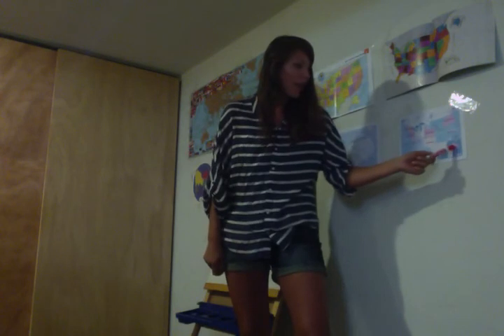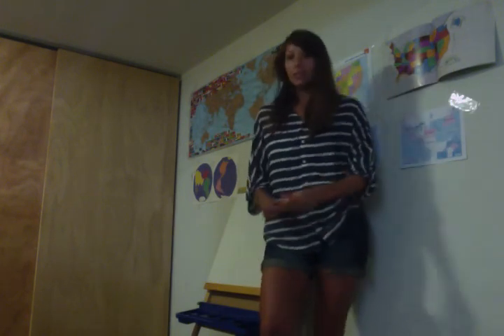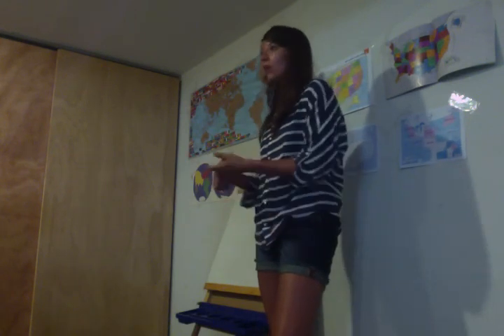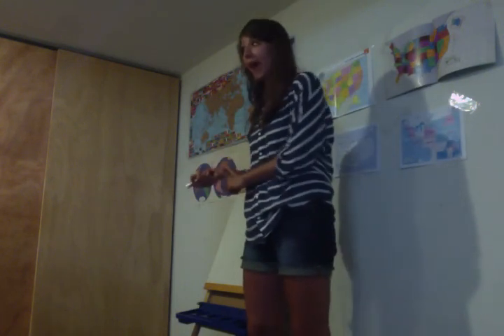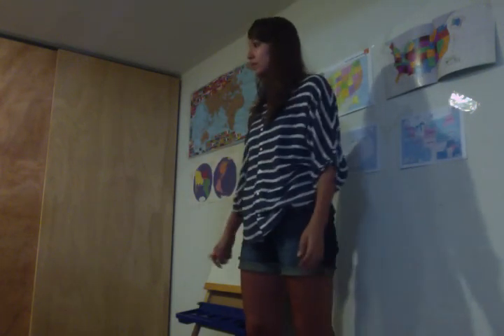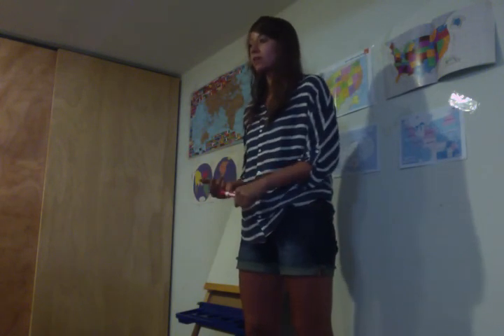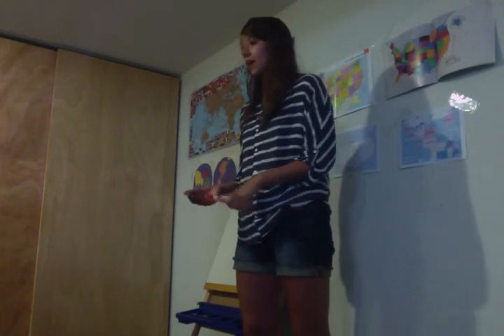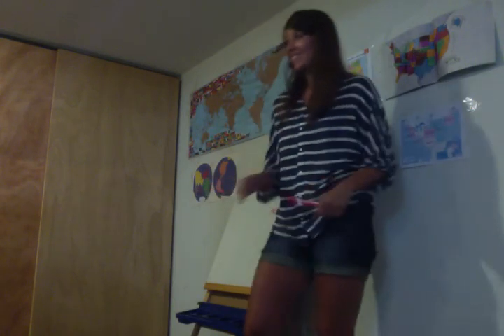Scrabbled states of America video lesson